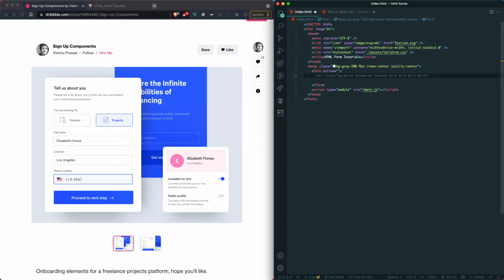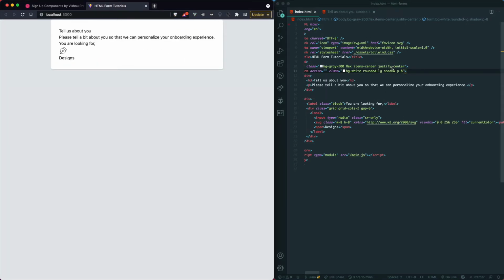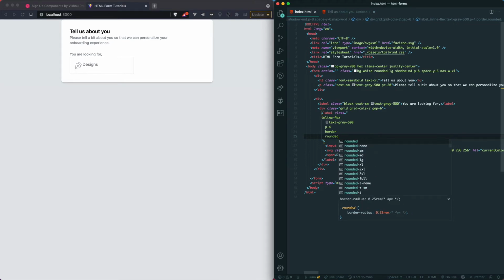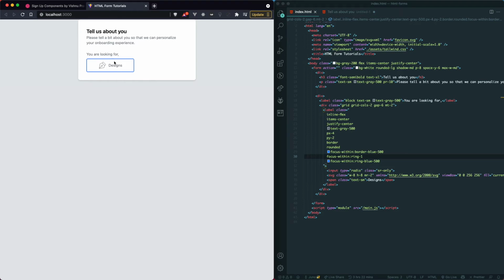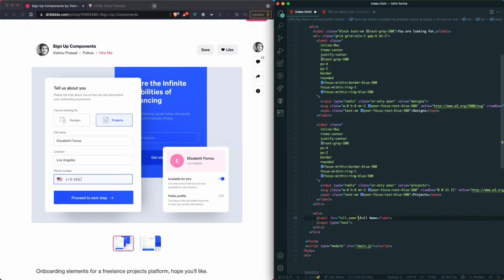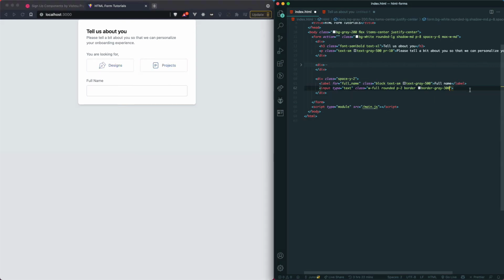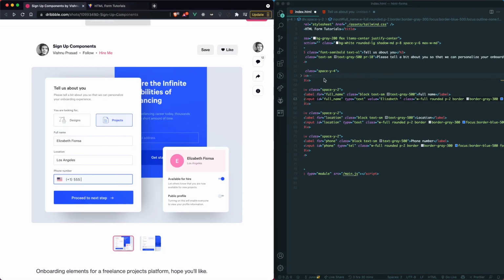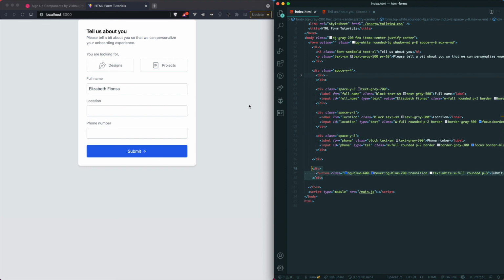HTML form with Tailwind CSS – Part 1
A tutorial about how to build an HTML form from a design mockup using Tailwind CSS and use Alpine JS + HAPI Forms to make the form alive without any backend knowledge required.